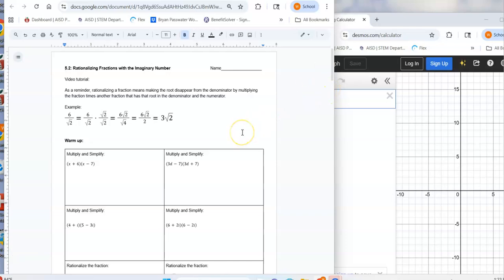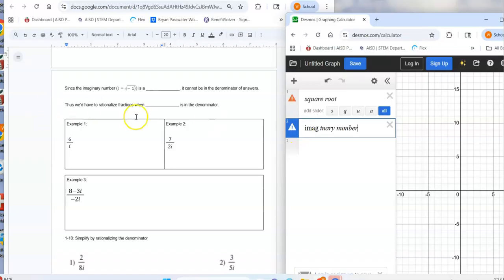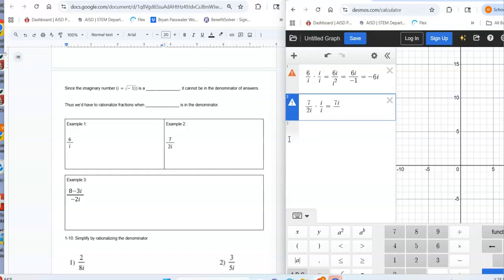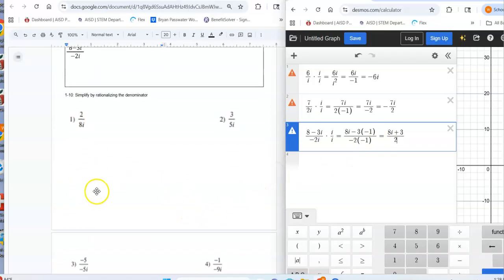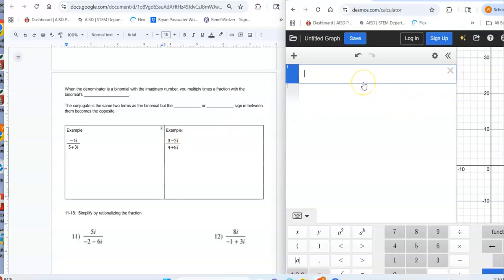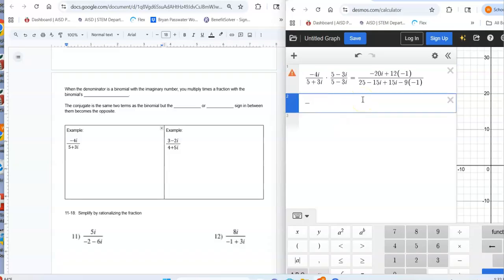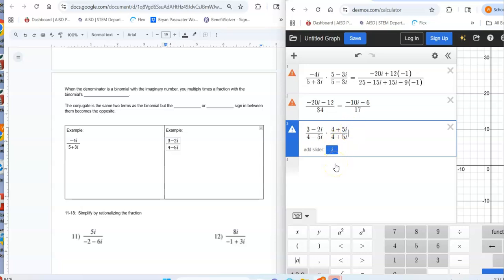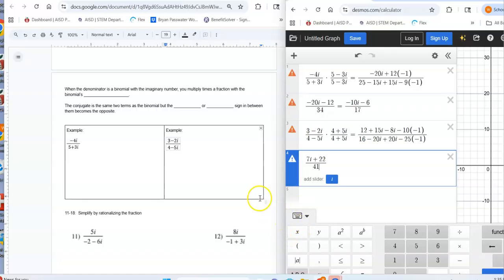5.2 Rationalize Fractions with the Imaginary Number